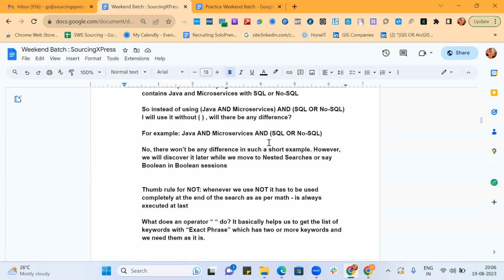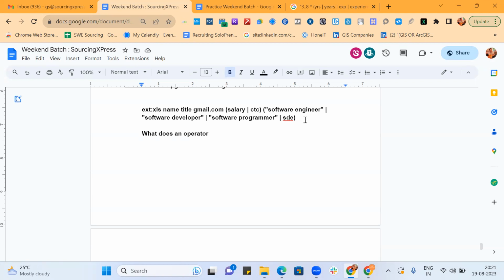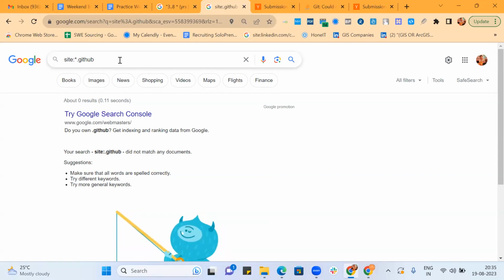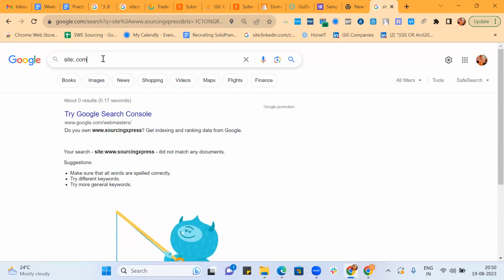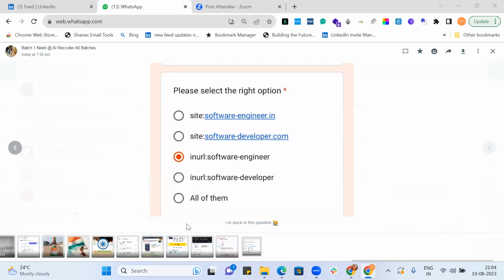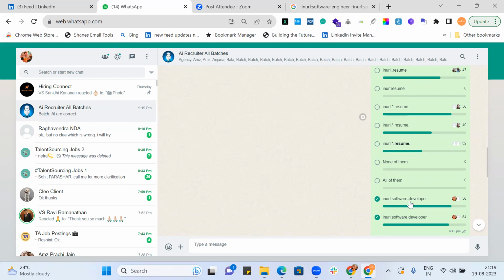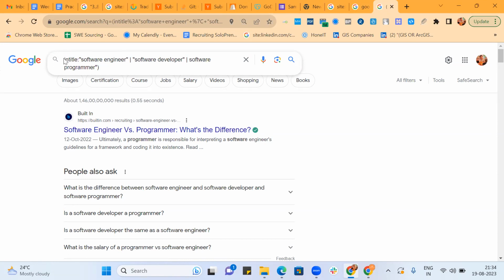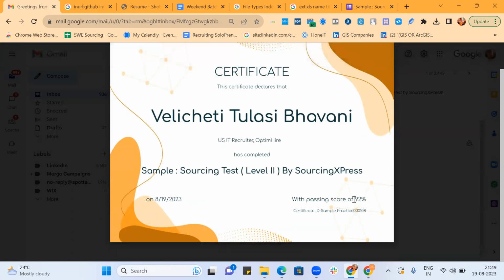Become An AI Recruiter : Weekend Batch : Session 5